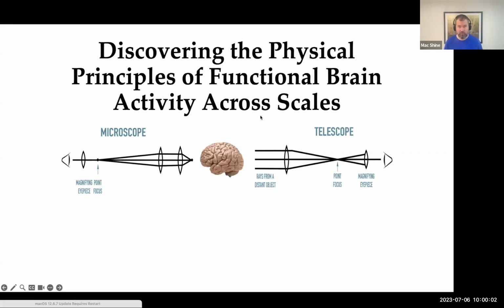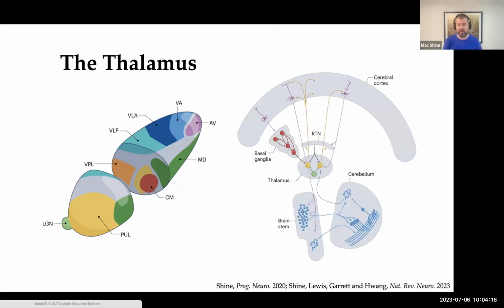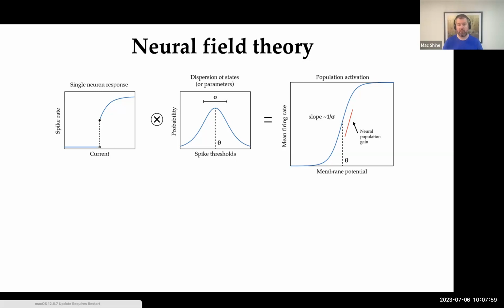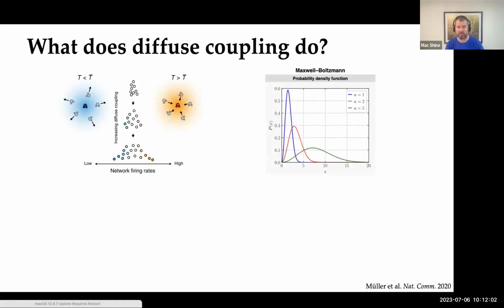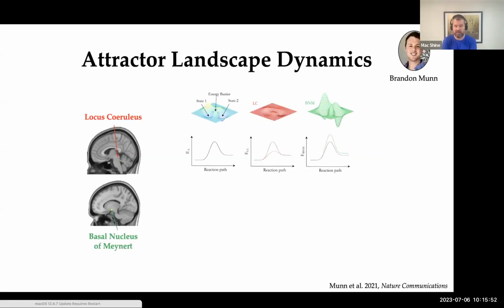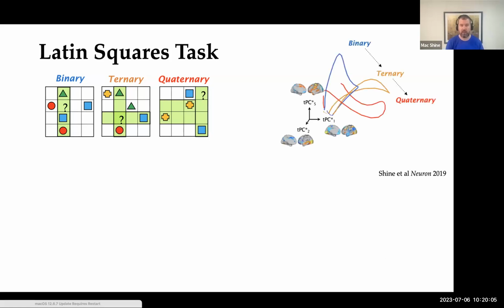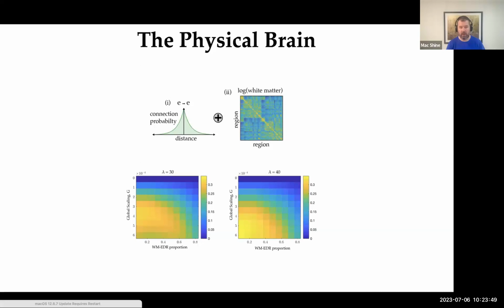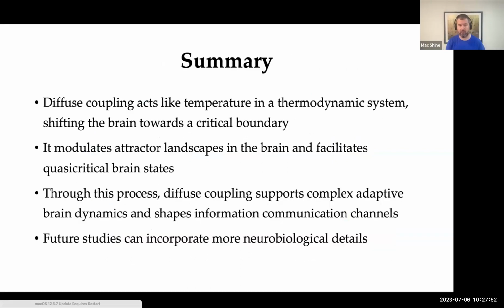OHBM 2023 | 2741 | Educational Course | Connectome-based Models of Brain Dynamics | Part 5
Title: Computational models link cellular mechanisms of neuromodulation to large-scale neural dynamics.
Session: Whole-brain, Connectome-based Models of Brain Dynamics: From Principles to Applications
Speaker: James Shine
Abstract: Decades of neurobiological research have disclosed the diverse manners in which the response properties of neurons are dynamically modulated to support adaptive cognitive functions. This neuromodulation is achieved through alterations in the biophysical properties of the neuron. However, changes in cognitive function do not arise directly from the modulation of individual neurons, but are mediated by population dynamics in mesoscopic neural ensembles. Understanding this multiscale mapping is an important but nontrivial issue. Here, we bridge these different levels of description by showing how computational models parametrically map classic neuromodulatory processes onto systems-level models of neural activity. The ensuing critical balance of systems-level activity supports perception and action, although our knowledge of this mapping remains incomplete. In this way, quantitative models that link microscale neuronal neuromodulation to systems-level brain function highlight gaps in knowledge and suggest new directions for integrating theoretical and experimental work.